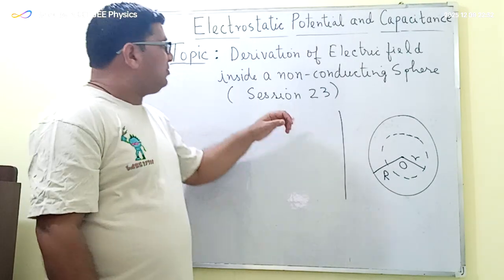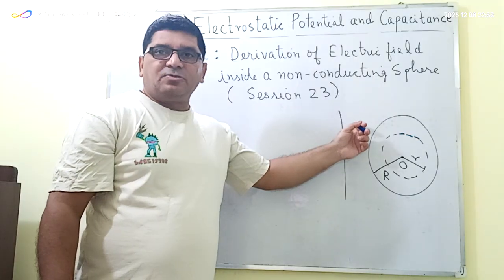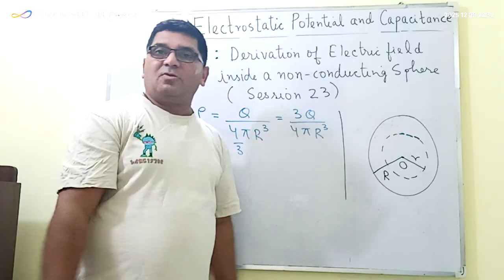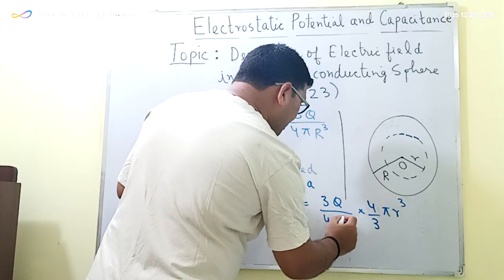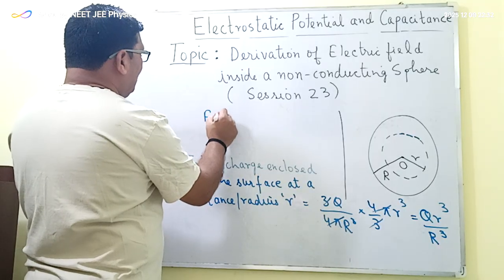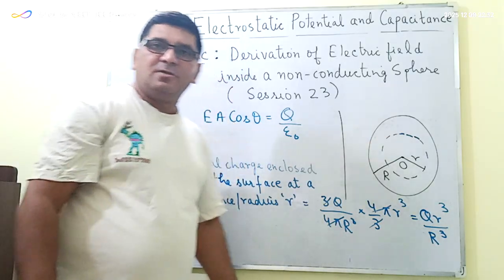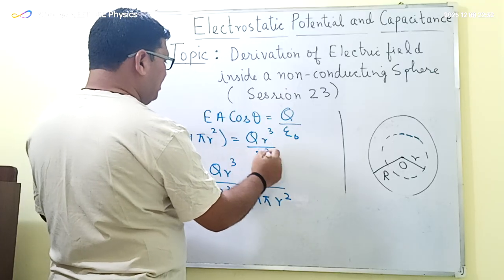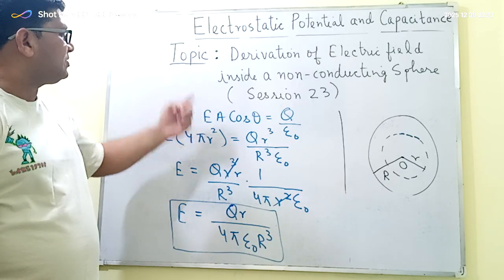Derivation of magnitude of Electric Field inside a non - conducting sphere -Key points (Session 23)